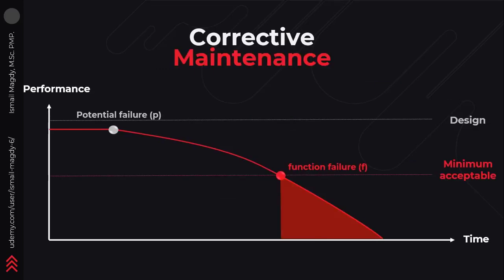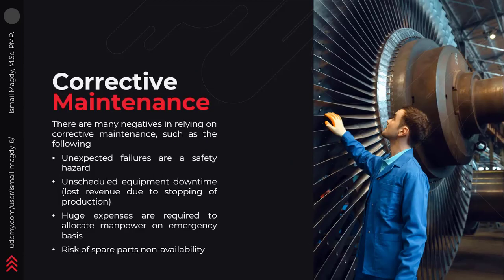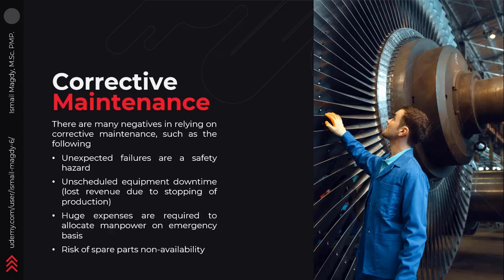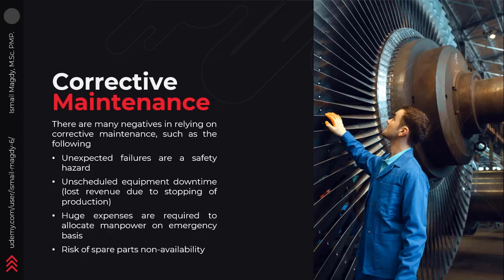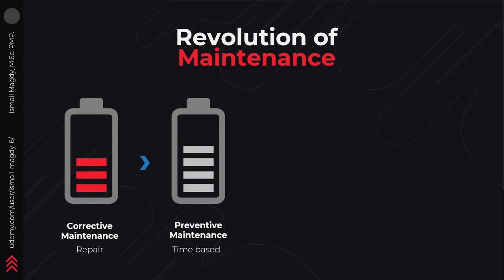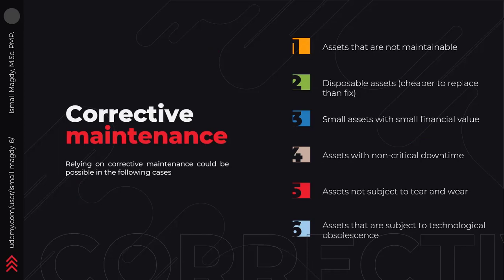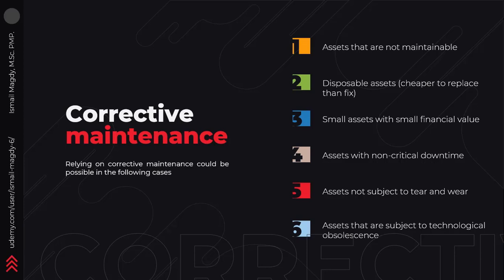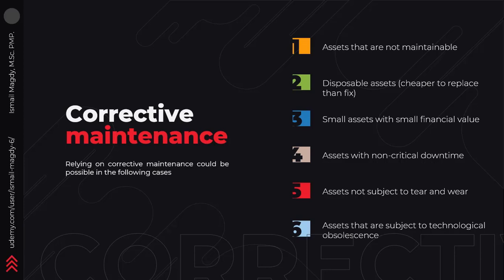Maintenance Management & Reliability Engineering Course - Corrective maintenance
If you are interested in the full course, please find below link including a very special discount coupon for a very limited time